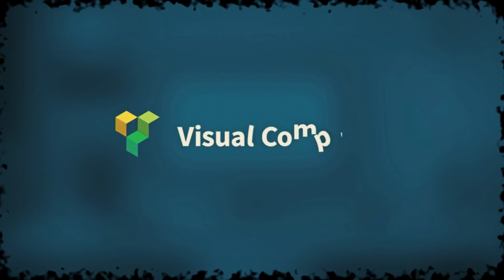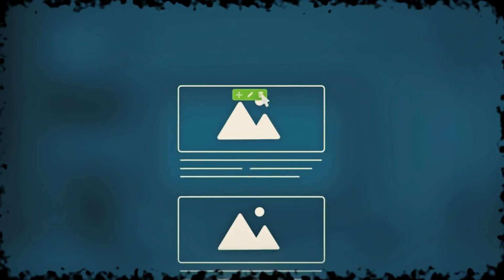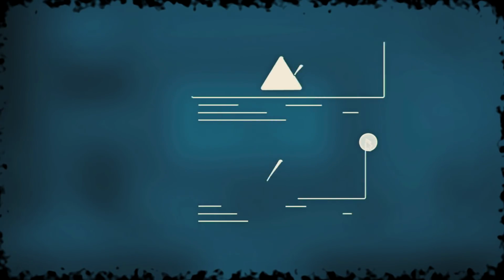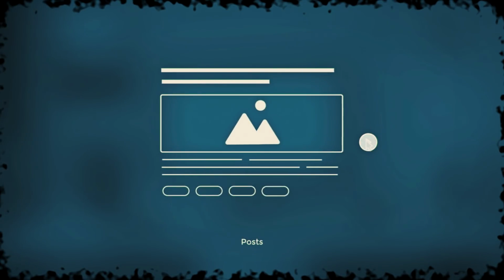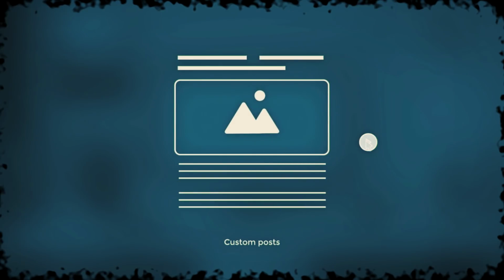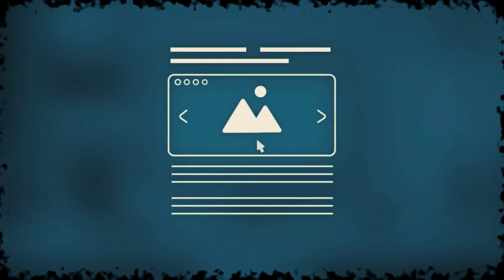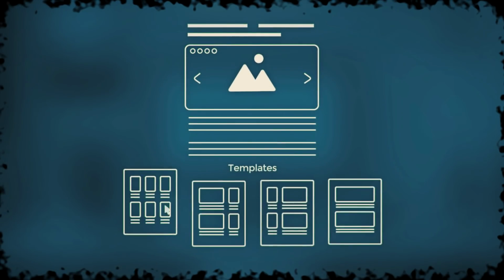Visual Composer Cracked (NEWEST VERSION) - [FREE WordPress Page Builder]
Visual composer license crack -  visual composer is a drag and drops front-end and back-end page builder that helps you to manage all of the categories  menus  a template of your website.

visual composer is an excellent plugin for page builder that save your lot of working time on website content and its design.

how to update visual composer for free in wordpress. visual composer cracked version ➟ as well as way more cracked seo tools you can find for free download .. visual composer cracked version.

visual composer crack download.

 when you want to change something or want to edit your before pages  or you want to build a new homepage for your website  you'll see visual composer is continuous keeps loading  and you are not able to use visual composer because of visual composer no working...

1  visual composer error is showing.

5 is released visual composer not working.
' video  we look at a free alternative to the ever popular wordpress visual page editor - visual composer and see how it stacks up to it's commercial alternative... visual composer license activation guide.
activating visual composer is pretty easy and you can activate yours by following the steps mentioned in video.